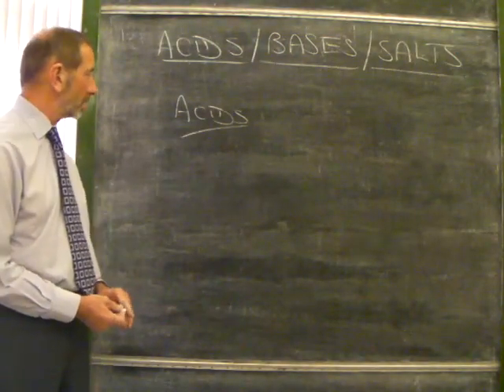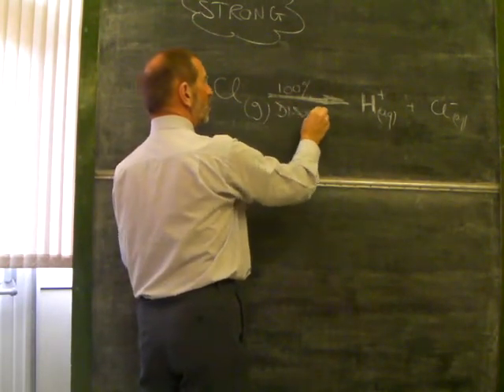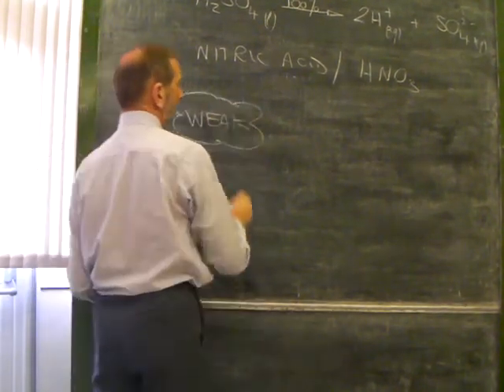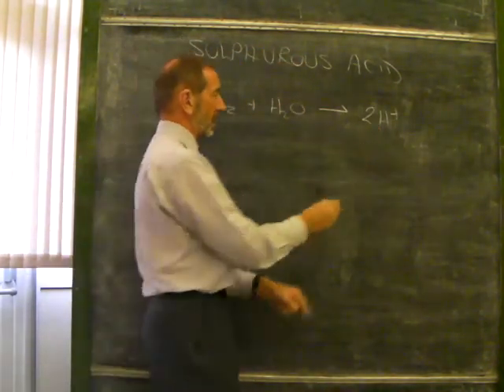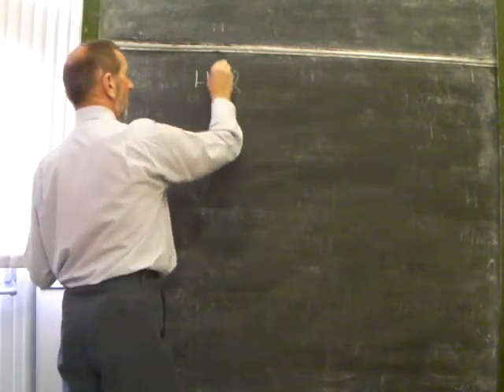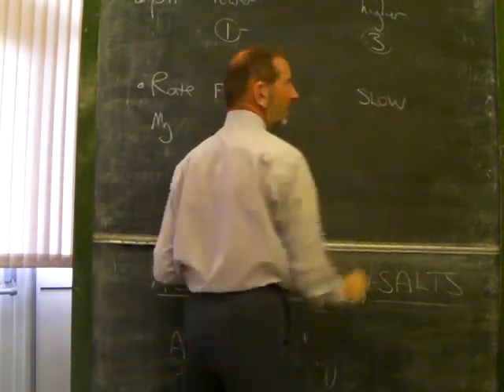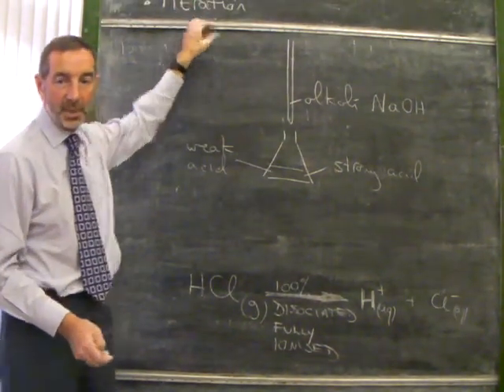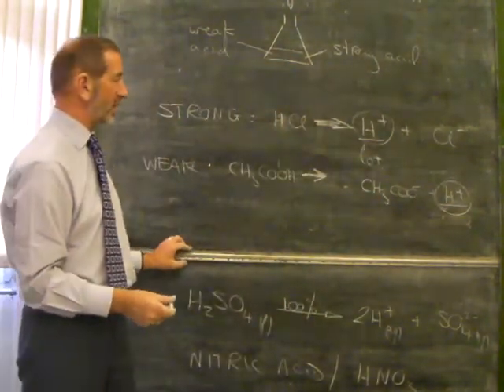SQA Higher Chemistry- Unit 3 Lesson 10 (Strong and weak acids)